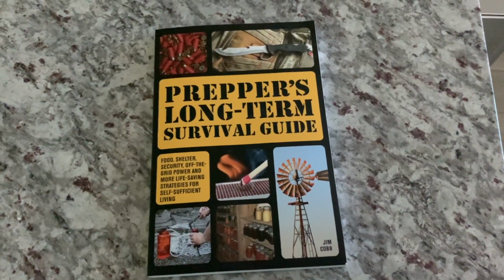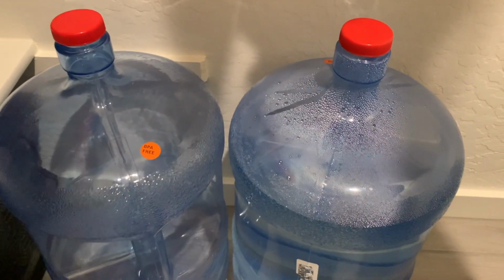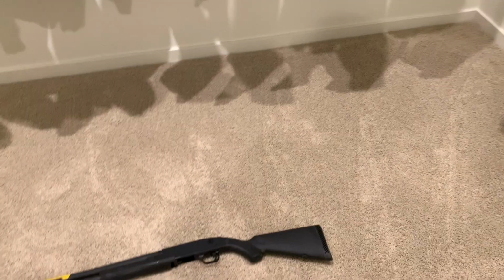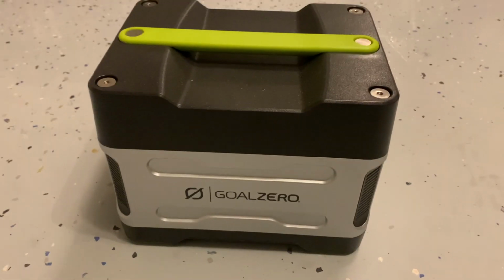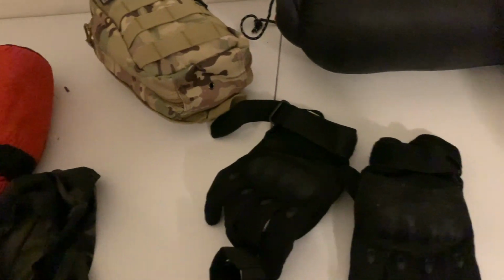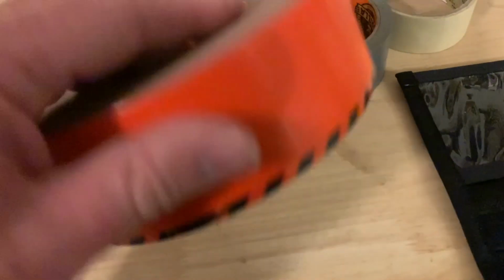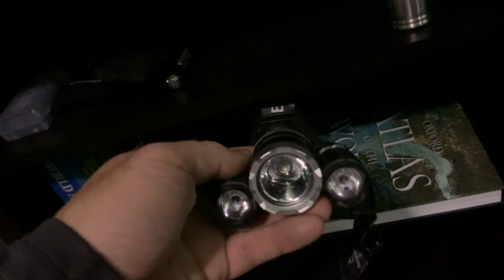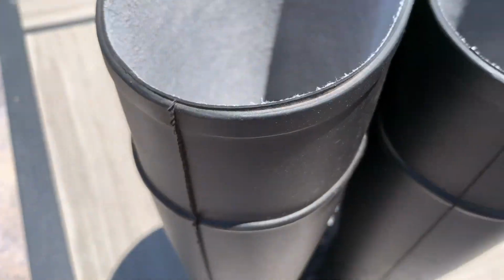Civil Unrest Supplies For Around the House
This is a guide for things to have around the house in the event of civil unrest. These are supplies that can help you prepare for civil unrest around the house. The best assets you will have during civil unrest will be your neighbors and friends and family who are able to stand together. It's better not to go at it alone. But when it comes to supplies these are some of the supplies you may consider having around the house during civil unrest and domestic riots and uprisings.

Full Prepper Store Front

Prepper Book
Tactical Pants
Tactical Vest
Tactical Boots
The Bag Itself
Ka Bar USMC Knife
Water Filter Straw
OLight Flashlight
Blacklight (Scorpion Light)
Spy Sunglasses
Full head mask cover UV Protection
Solar Charger Power Bank
First Aide Kit
Sleeping Bag
Waterproof Flex Tape
Fire Starting Bic Lighters
Tactical Pen
US Army Hydration Camel Back
Heavy Duty Tarp
5Gl Water Jugs

Tactical Home Garage:

Deep Freezer
Berkey Water Filter
Goal Zero Power Generator
Goal Zero Solar Panel
Pepper Spray
Pepper Gel
Bolt Cutters
Solar Lantern
Solar Radio
Water/Gas Shutoff
Arizona Map
Tactical Shovel

This video is for educational and entertainment purposes only. I do not guarantee results. I always recommend doing your own due diligence before signing up for any of these platforms.